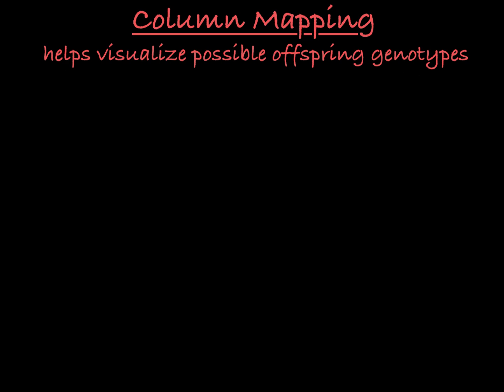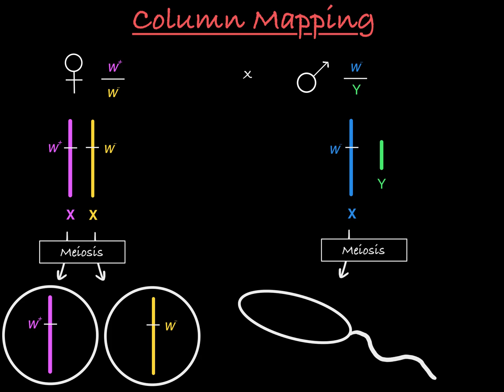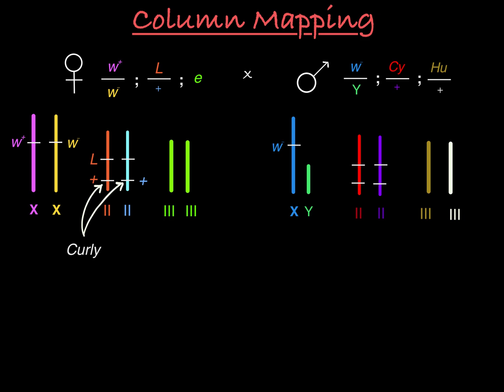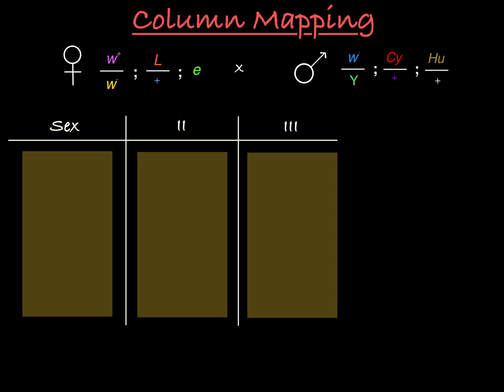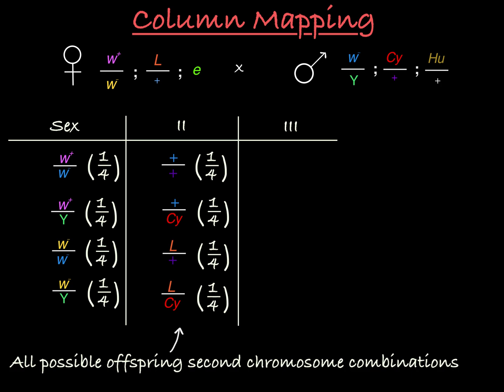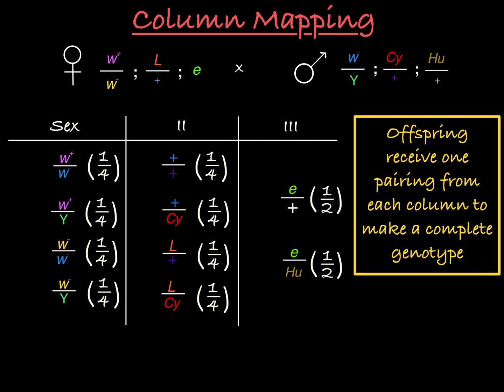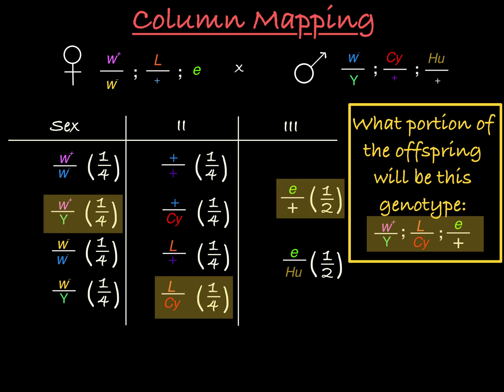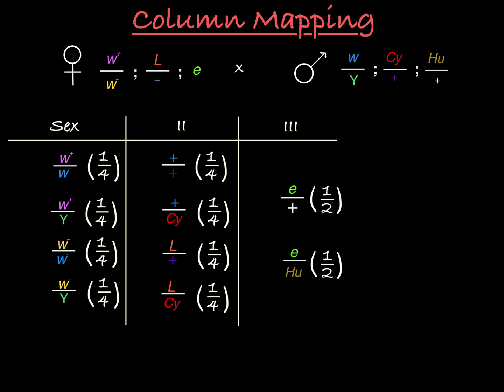Introduction to Column Mapping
Column Mapping is a process that will allow you to see offspring possibilities for complex crosses including multiple genes and multiple chromosomes. The basics of column mapping are covered in this video.